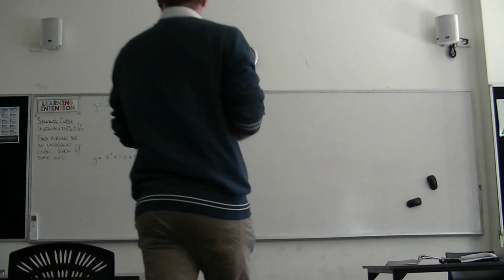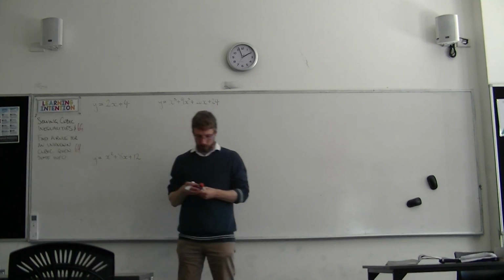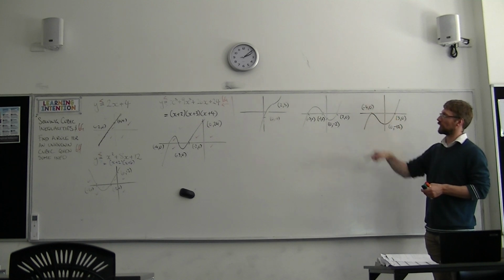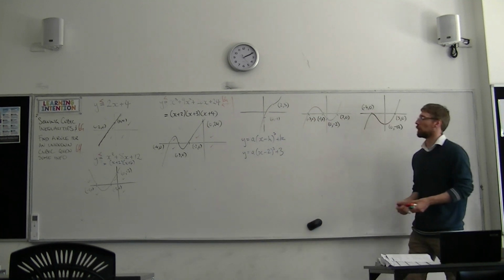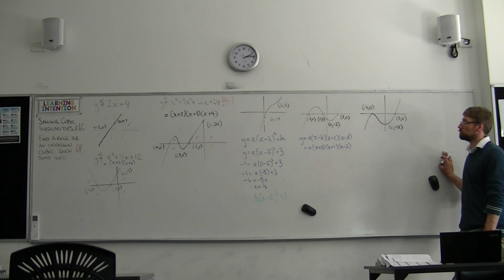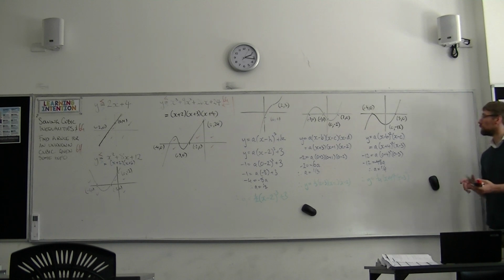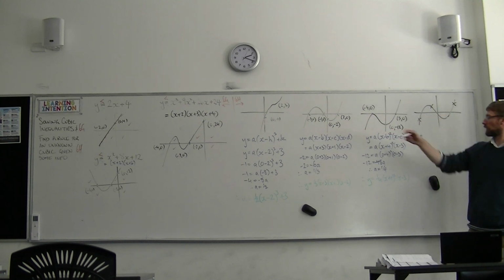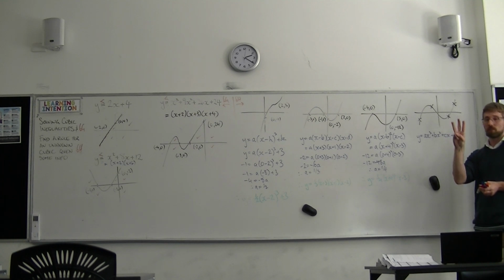MM12 014 - Cubic Inequalities & Finding the Rule for a Cubic given some information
Cubic Inequalities & Finding the Rule for a Cubic given some information